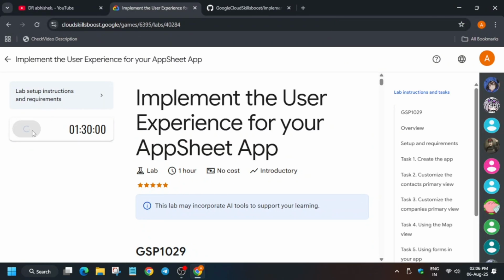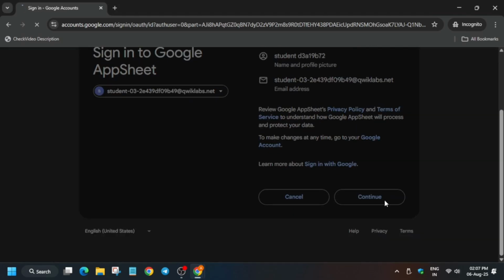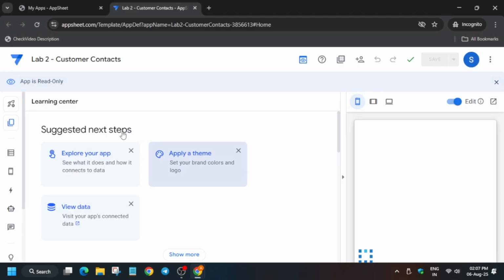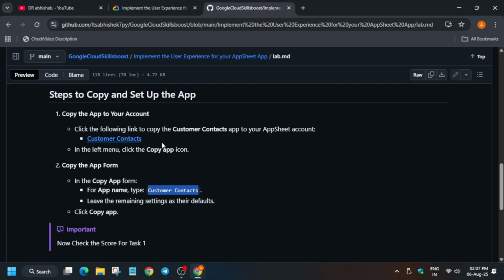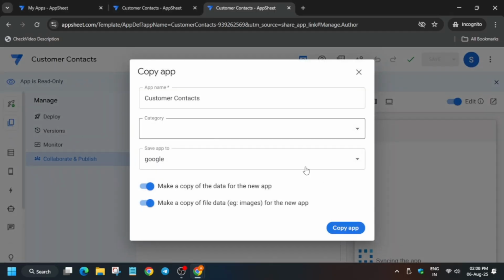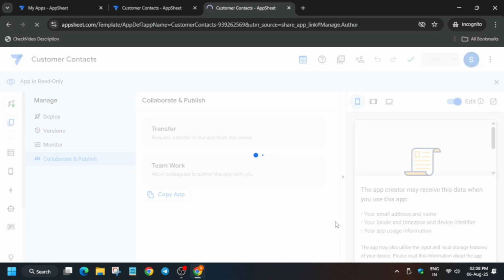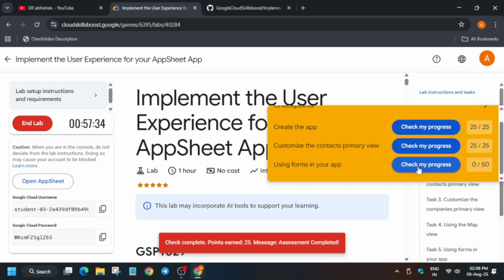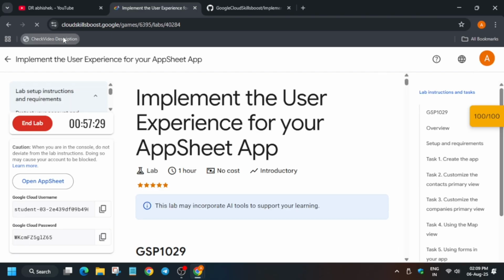Implement the User Experience for your AppSheet App || GSP1029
🔗 Join the Journey:
📚 Learning Resources

🔍 Common Queries
qwiklabs
arcade facilitator